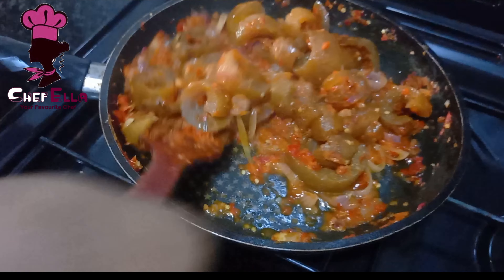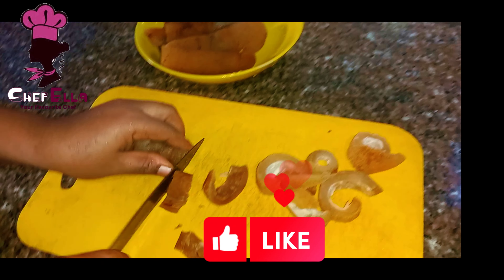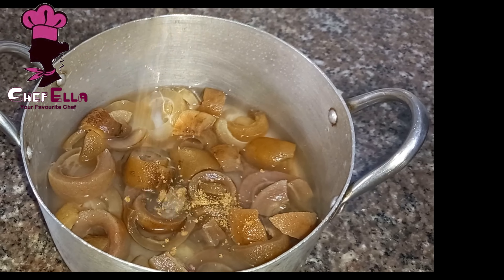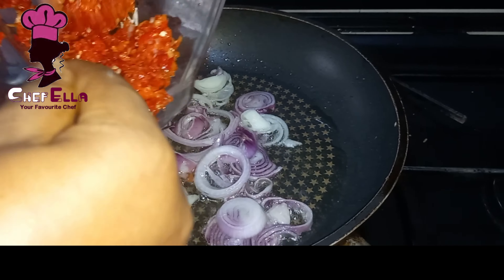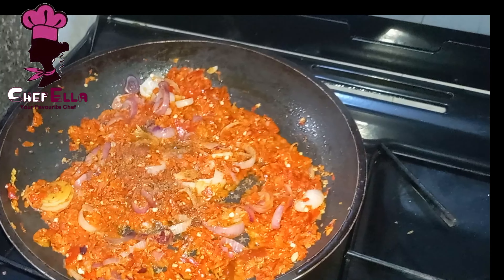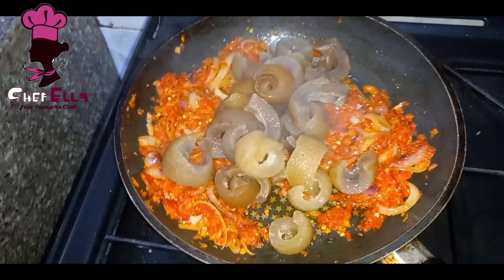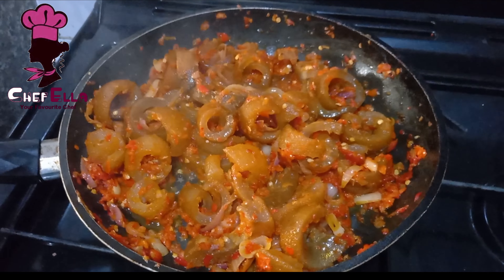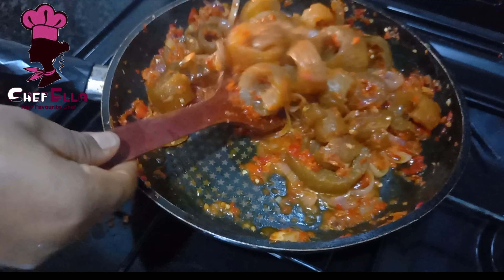How To Make Peppered Cow Skin | Tasty Peppered Kpomo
Peppered cow skin is so delicious. You can snack on it when you feel like not eating a whole meal.  It's better enjoyed with a chilled drink.